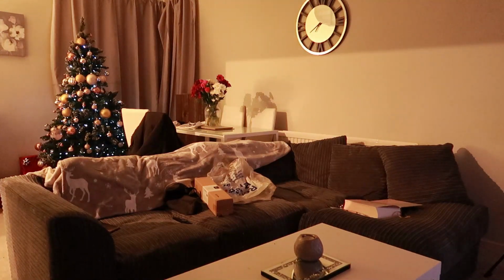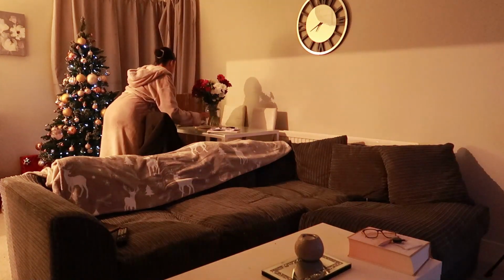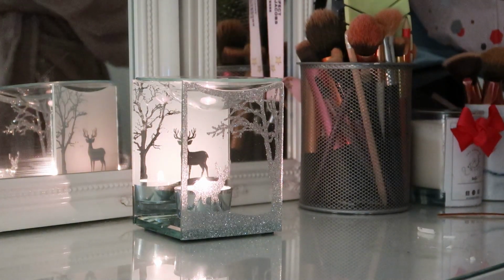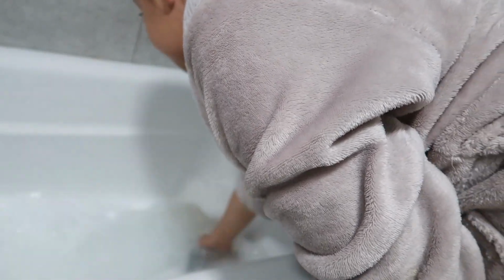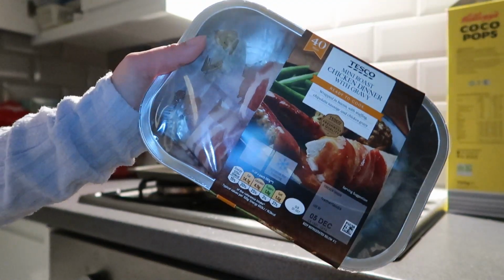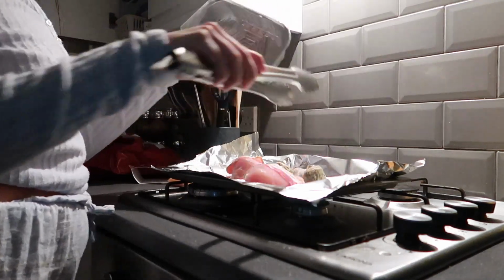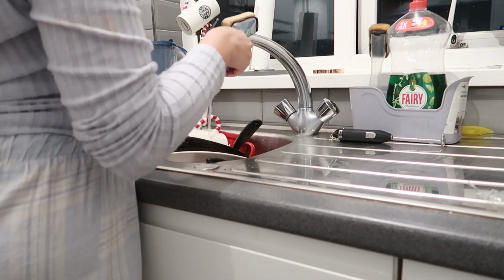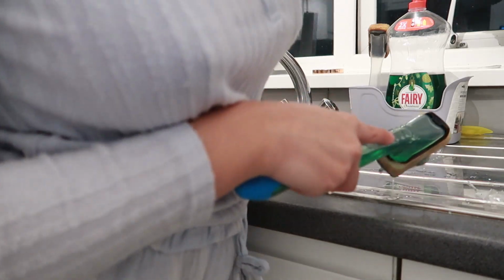COSY WINTER NIGHT ROUTINE | festive and relaxing evening 2021